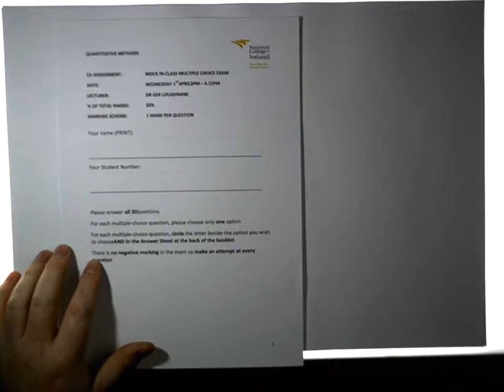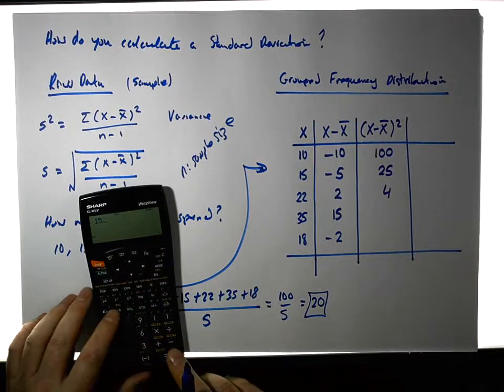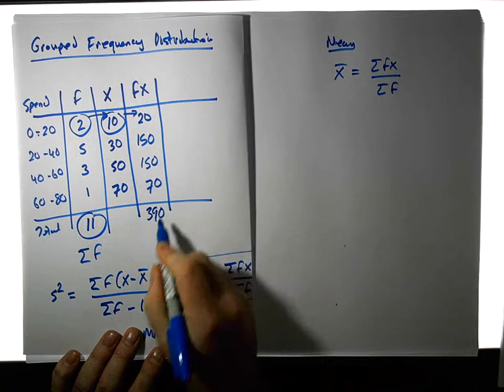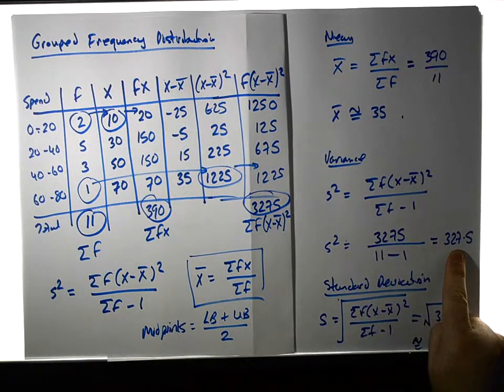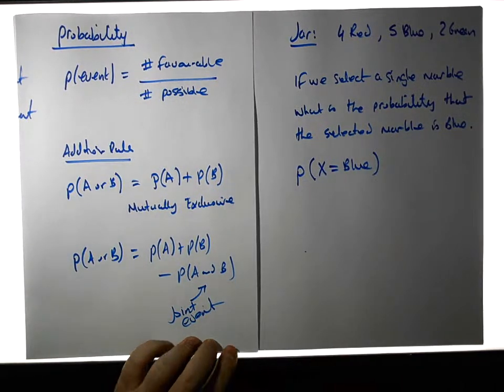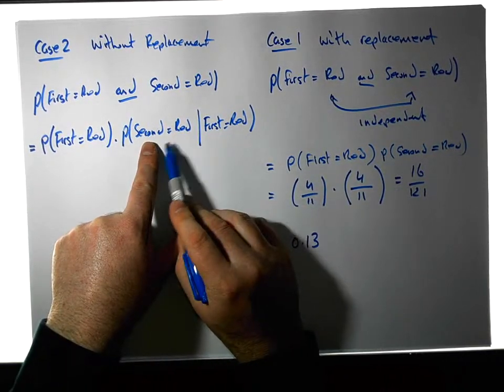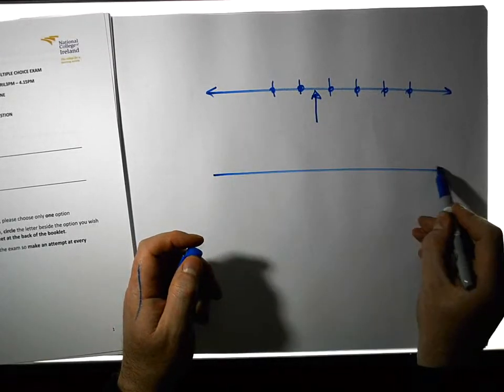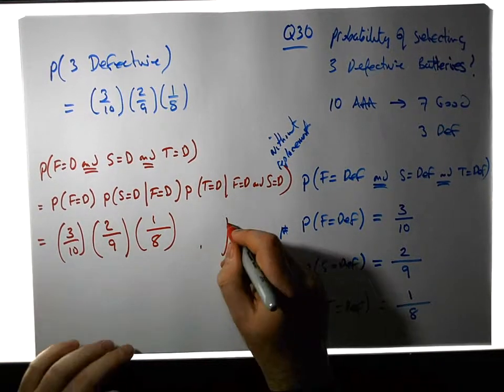Live Stream (31-03-20): Quantitative Methods - BAHBMD1; BAHHRD1; BAHACF1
This Live YouTube Stream is focused on the NCI Common First Year module Quantitative Methods. In particular, the Sample MCQ assessment and related questions.